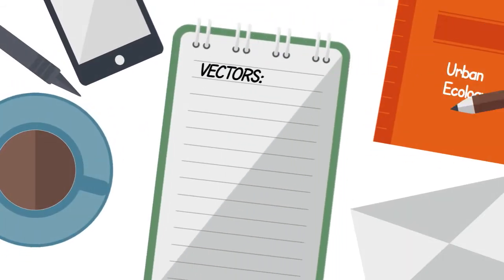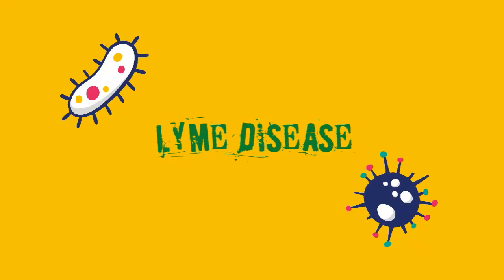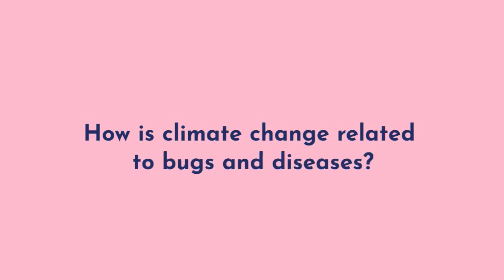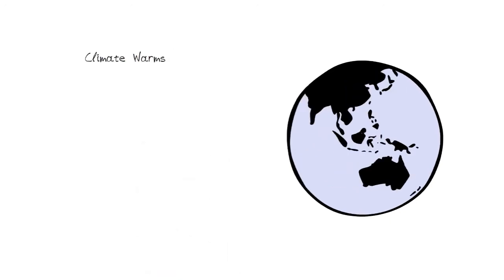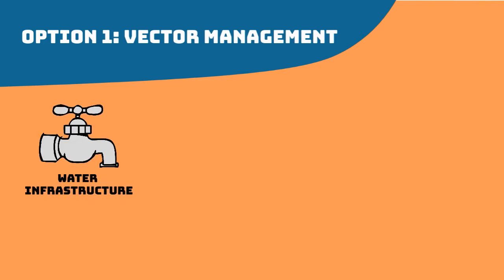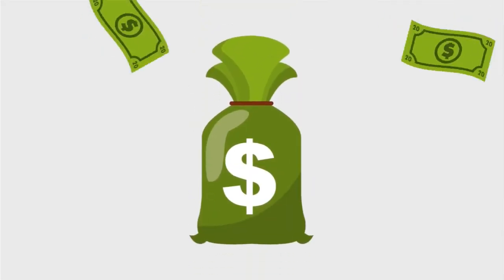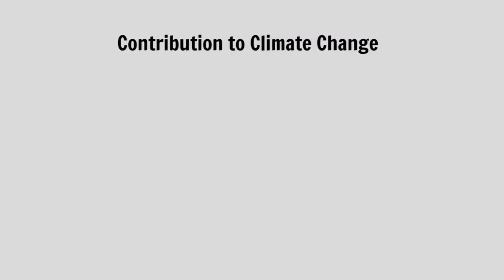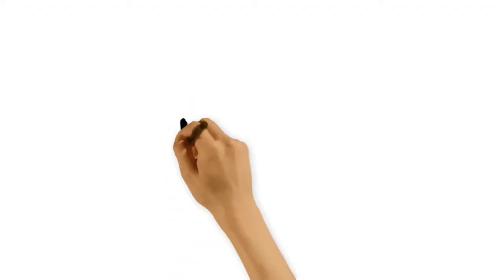Urban Ecology - Fall 2020